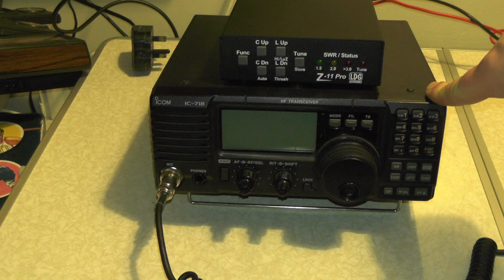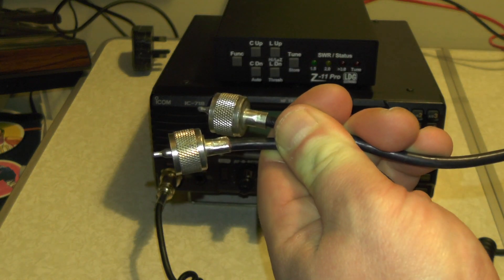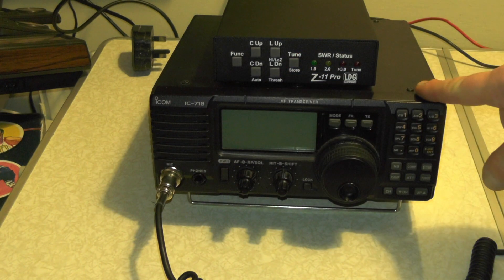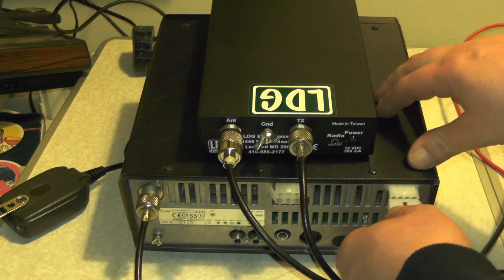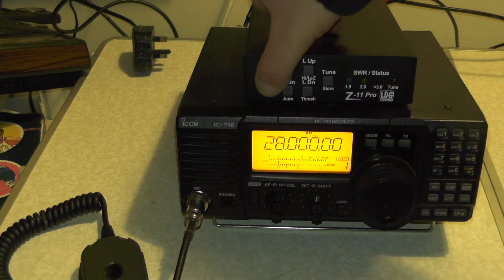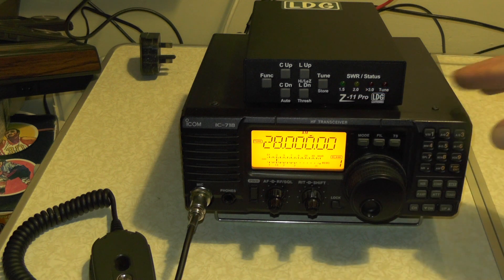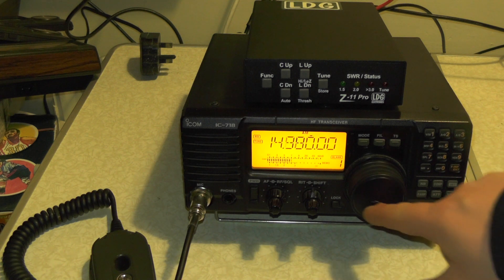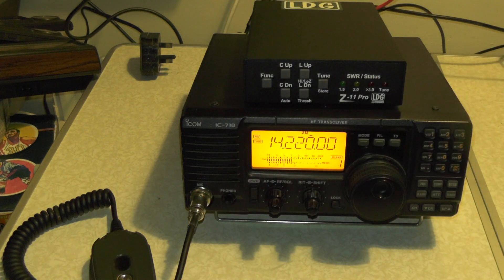LDG Tuner setup how to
In this weeks video I'm (attempting) show you how to setup the LDG tuner for use on a ICOM IC718 radio.
The tuner will work with any hf radio but I wanted to use the tune button on the radio its self to I had to purchase a interface cable

Ive had a bad cold and I'm slowly getting over it